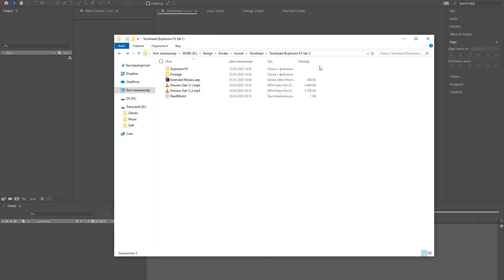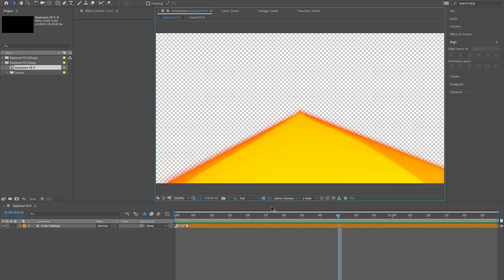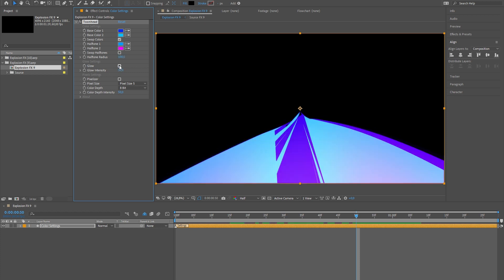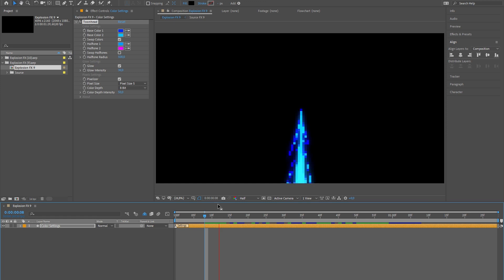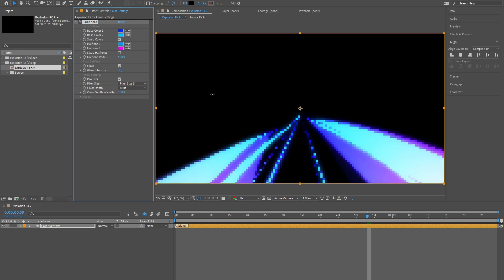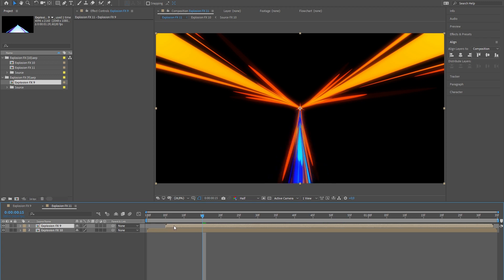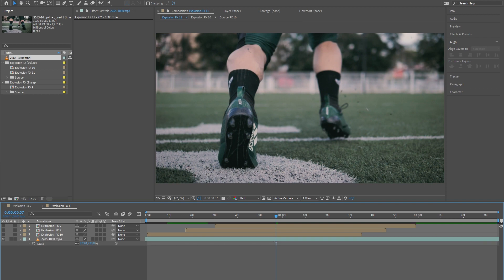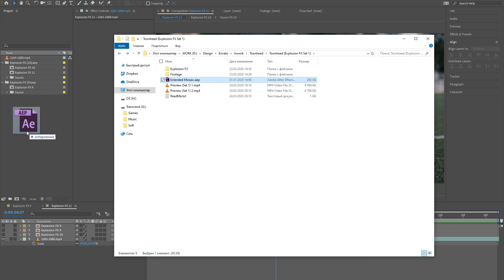Toonhead (Tutorial)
Soon on Videohive